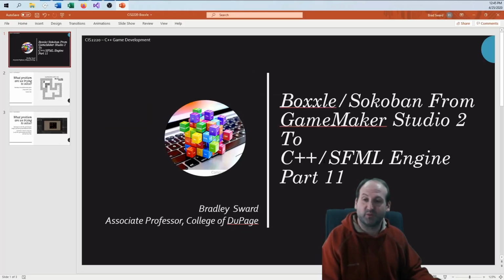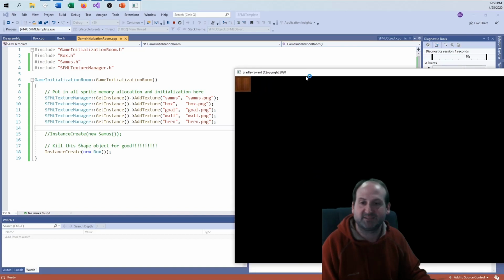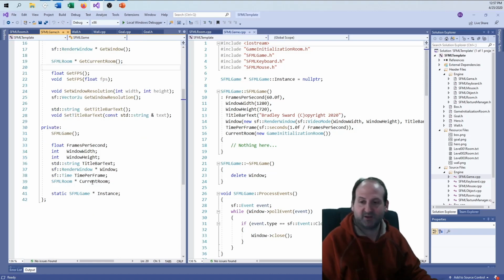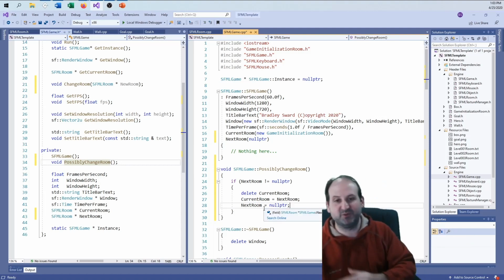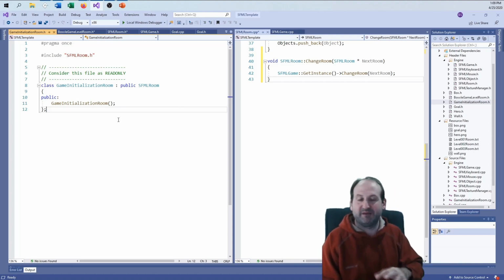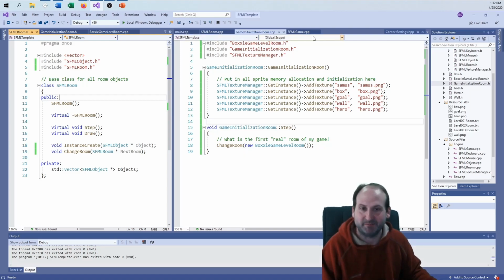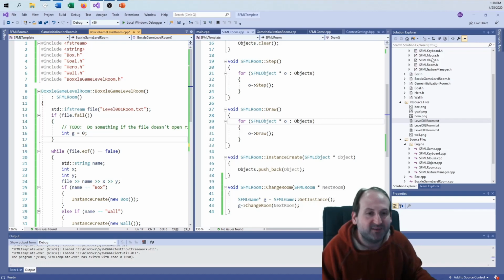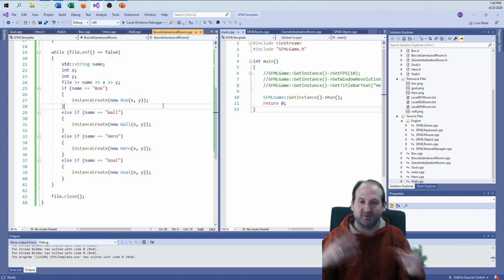Boxxle/Sokoban - From GameMaker Studio 2 To C++/SFML Game Engine - Part 11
This is one in a series of videos you can view at your leisure to learn game design and development using the GameMaker Studio software suite.  This video will focus on taking a text file full of data generated by the GameMaker Studio level editor and getting the appropriate game objects up and running in the same configuration in the overall game/engine.